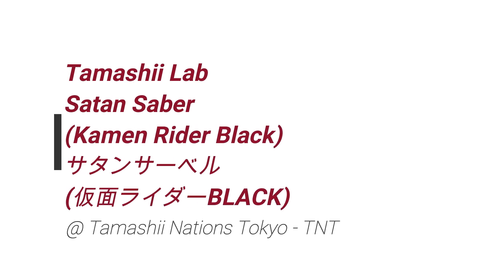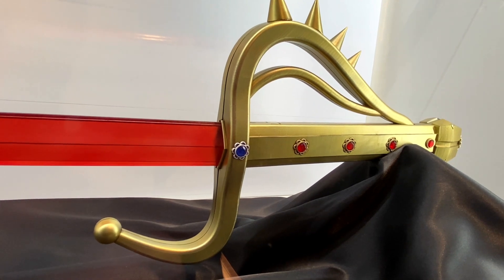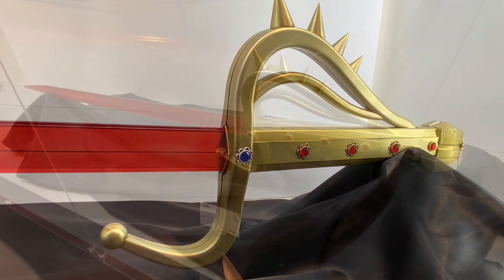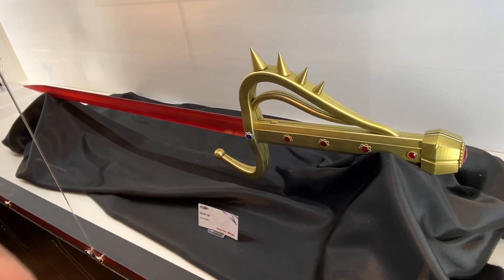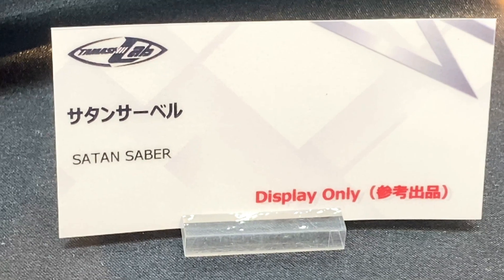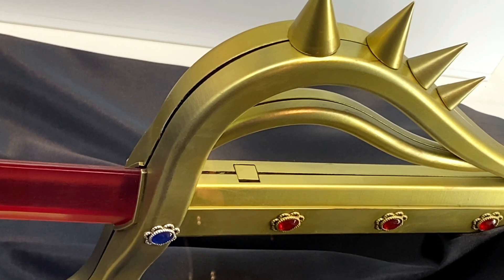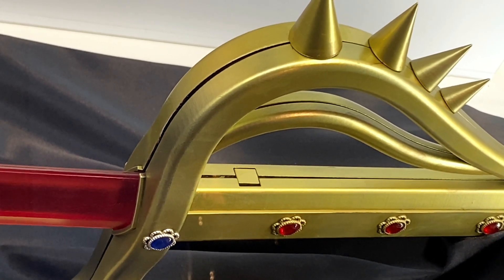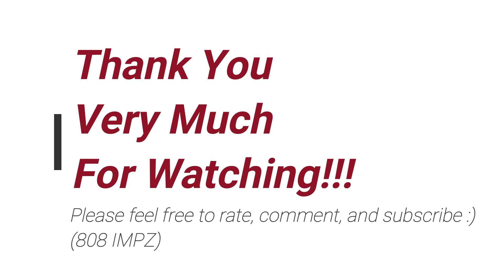TNT - Tamashii Lab - Satan Saber (Kamen Rider BLACK) タマシイラボ - サタンサーベル (仮面ライダーBLACK)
a look at the Tamashii Lab - Satan Saber sword from Kamen Rider Black. This was on display at TAmashii Nations Tokyo in Akihabara.